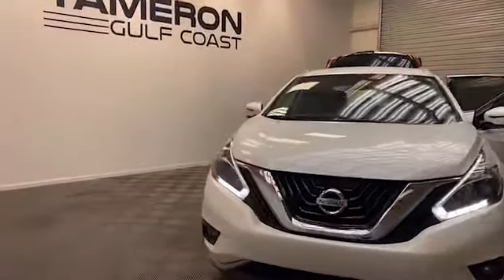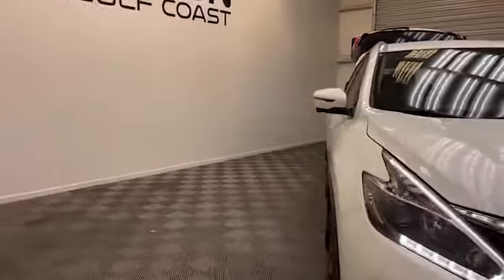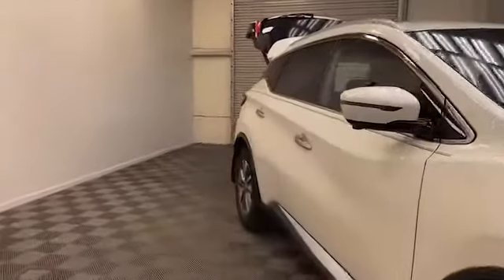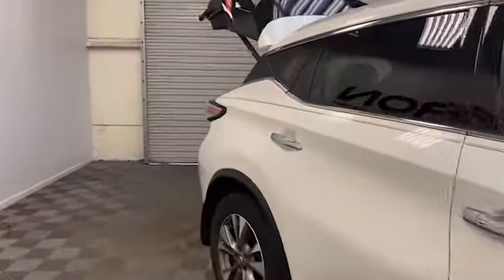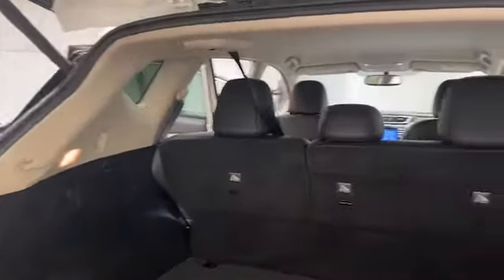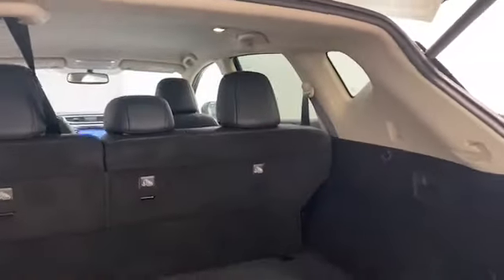2018 Nissan Murano SL SUV for sale!!!!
Vin : 5N1AZ2MG8JN107939
Stock :GM07939

New to our inventory here at Tameron Gulf Coast, we have this 2018 Nissan Murano SL SUV!
On the exterior we have power door mirrors with turn signal indicators, power liftgate, remote keyless entry and rear back up camera.
Inside you will find, comfortable leather seating for five, automatic temperature control and push to start technology.
The 8 inch LCD screen  display comes preloaded with Navigation and has Bluetooth, Apple Carplay, and Android Auto to keep you connected.
This 2018 Nissan Murano has less than 30,000 miles and comes with The AutoCheck Buyback Protection.

Tameron Gulf Coast is the Gulf Coast's leading new and used GMC and Chrysler dealer. Located in Beautiful Daphne, Alabama, We have over 300 new and used vehicles in stock to choose from. No one beats our prices on pre-owned vehicles. Tameron Gulf Coast has sold vehicles all over the United States. We make financing easy and work with you to get your new vehicle delivered. Use our safe and secure finance application to get approved today. Our Service Department is second to none. Have a vehicle you want to sell? We will buy it even if you do not purchase from us. We offer top dollar!